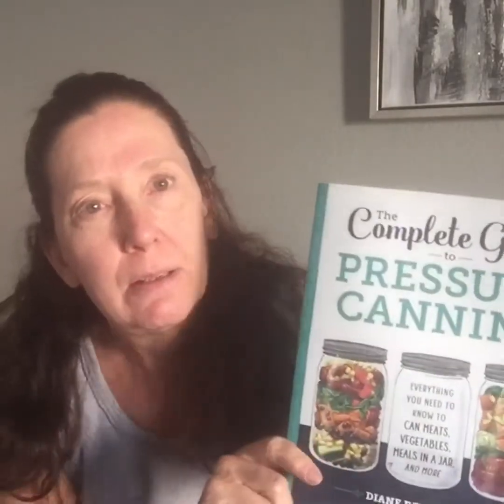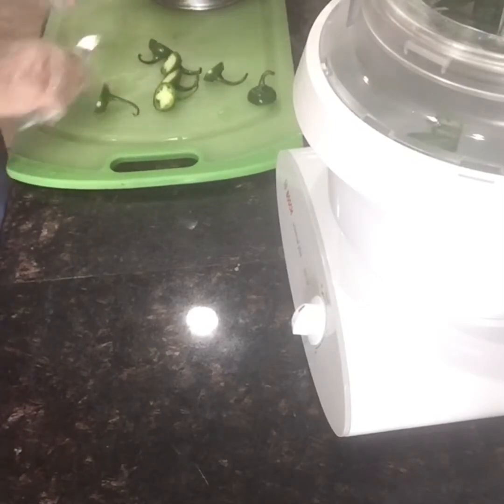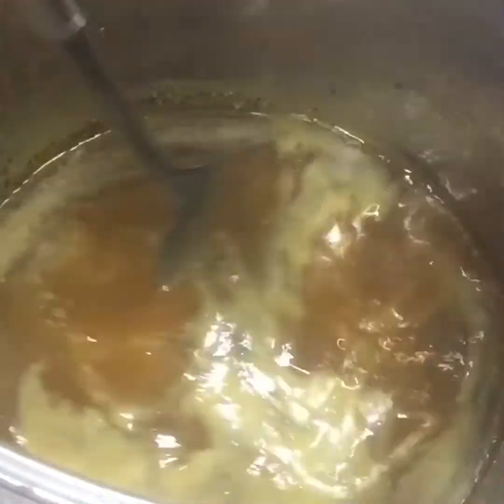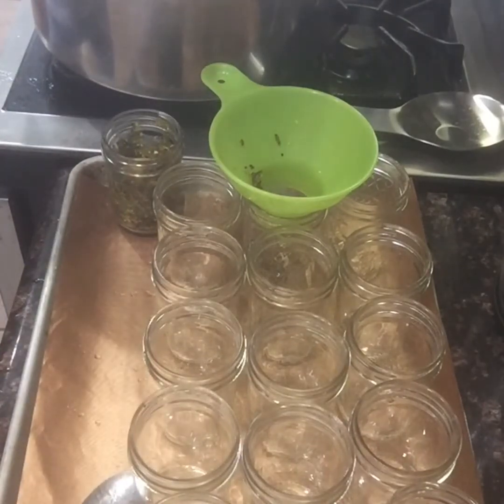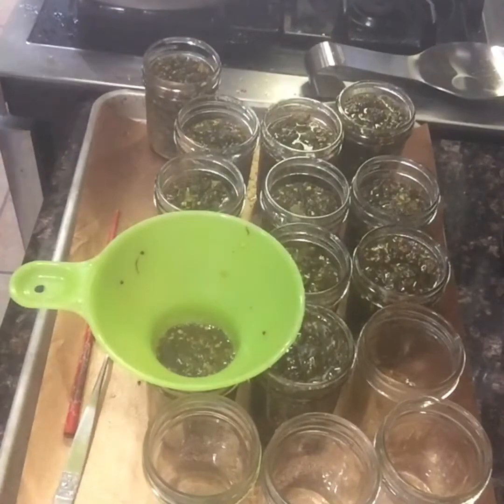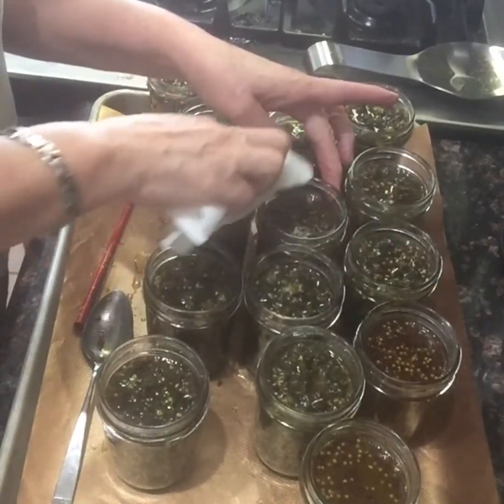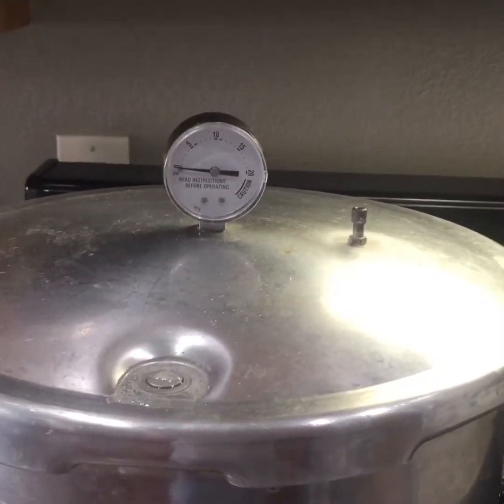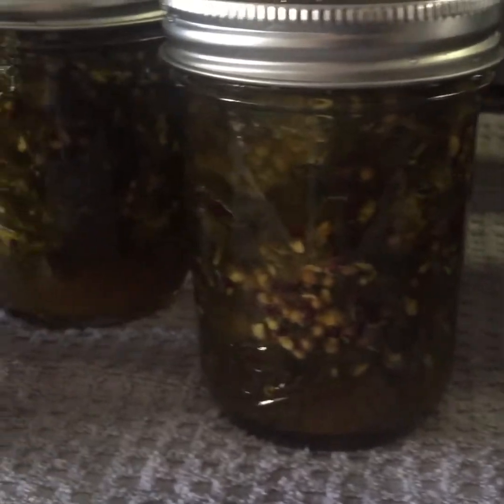Home Canned Candied Jalapeños ~ Cowboy Candy ~ How to make Candied Jalapeños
These are the best candied jalapeño peppers. Great for relish trays, on brats, tacos, burritos, or chips. Hot spicy yet sweet.